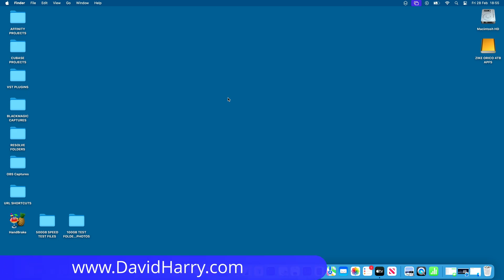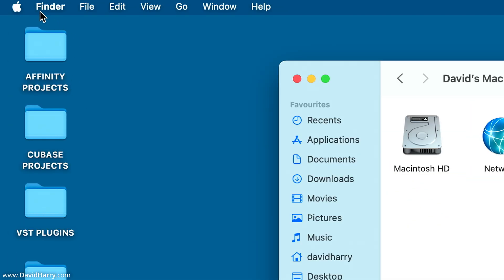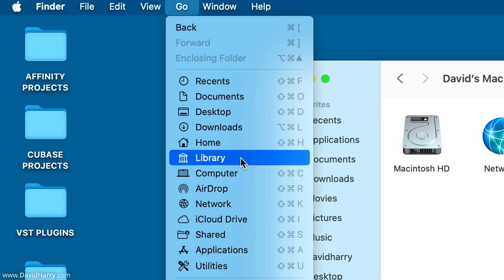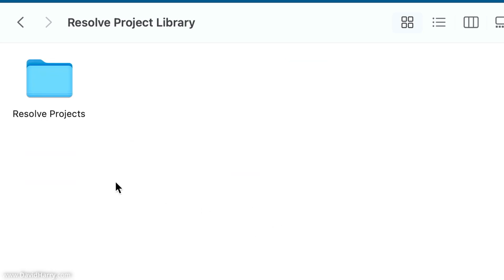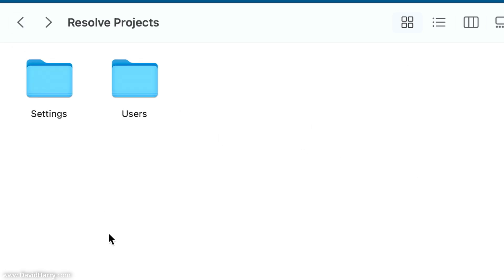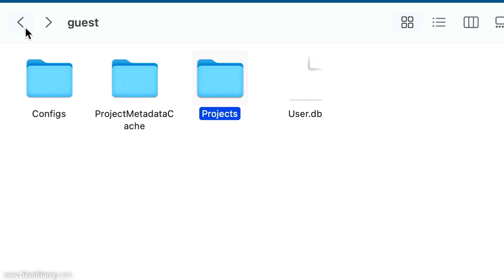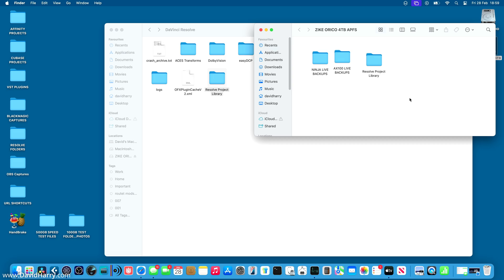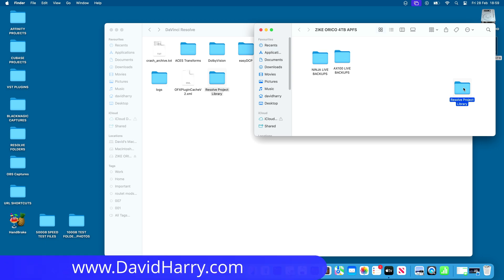DaVinci Resolve Projects Folder On Mac - Where To Find it? Backup And Restore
This video shows you how to find the projects folder for DaVinci Resolve on a Mac and how to copy the folder to make a safety backup copy to an external drive that you can use in case of system failure or corruption in the future. For this I am using DaVinci Resolve Studio on an M4 Max MacBook Pro, which is an Apple Silicon Mac. However, this guide should also work for the DaVinci Resolve Free and X86 Apple Mac computers.

Don't forget, any data saved at this point is only relevant to where your projects were up to at the point of the save and backup. So if you have to restore any of the project data it will only include projects and certain other data up to the point of the backup and nothing after that point. I usually backup my projects folder once a week, if I can remember 🤣

There are other ways of backing up project data from within Resolve itself but I just like to copy the entire folder wholesale, as I find this easier and quicker. Also, backing up your projects data folder is only backing up the projects and sequences sequence data. It does not backup your media. This is why you should store your media external to the Mac's internal storage. So if you do run into issues with your Mac's drive or have any corruption etc. With the internal drive, or Resolve. You will have a restore point up to the point that you saved the projects folder. When restoring the backup project data it will relink to the media files, as long as their locations don't change.

Where is my DaVinci Resolve projects folder on Mac.
How do I find my DaVinci Resolve projects folder on Mac.
How do I backup my DaVinci Resolve projects folder on Mac.
DaVinci Resolve projects folder.
Projects folder for DaVinci Resolve.
Backup DaVinci Resolve projects folder.
Backup projects folder for DaVinci Resolve.
DaVinci Resolve backup.
DaVinci Resolve project backup.
Restore DaVinci Resolve projects.
How to restore the projects folder for DaVinci Resolve.
Where is the location of the projects data folder for DaVinci Resolve.

Cheers,
Dave.